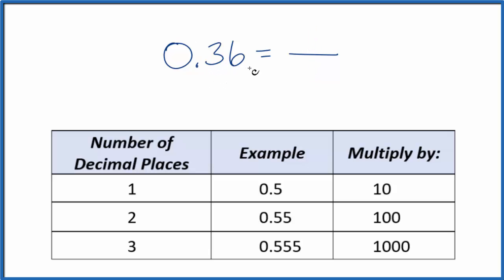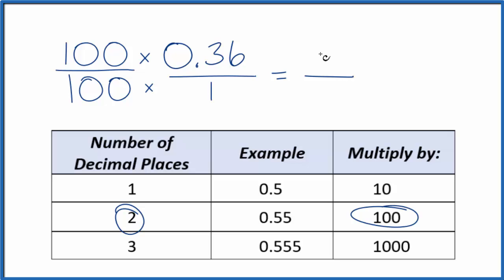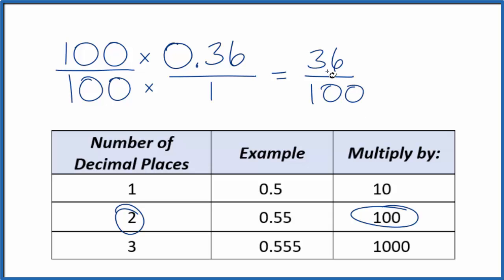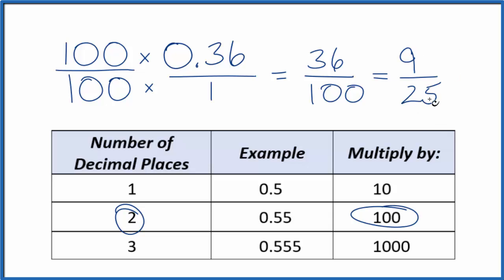0.36 as a Fraction (simplified form)